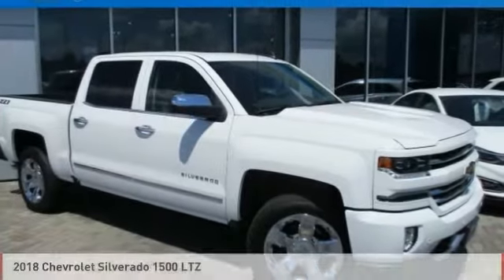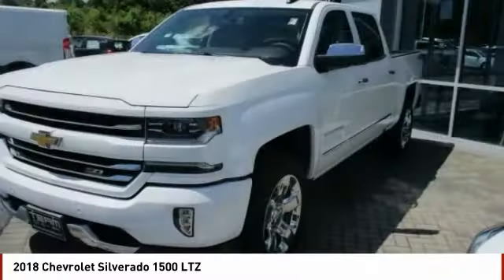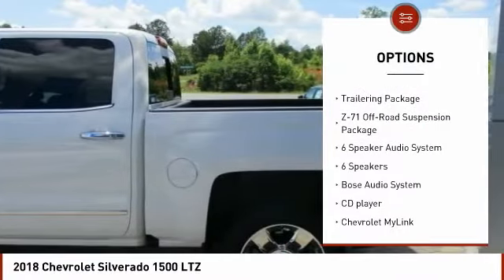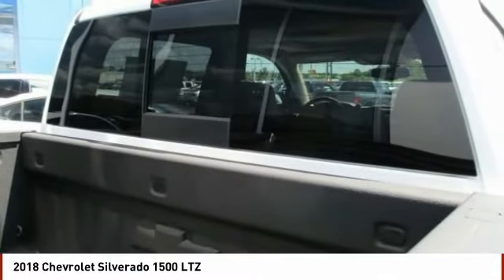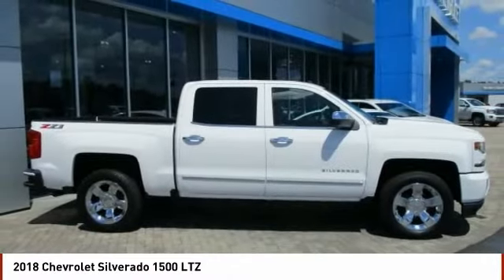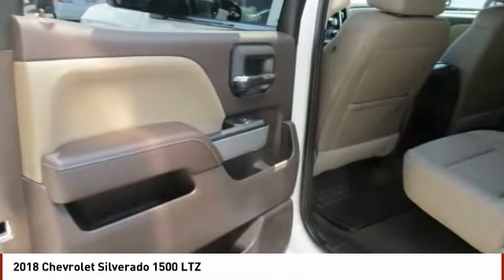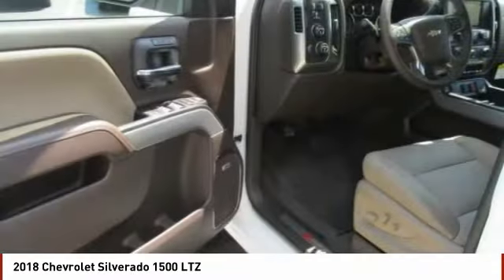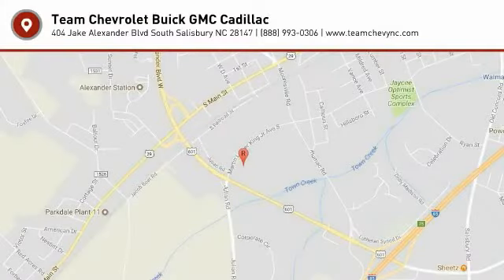2018 Chevrolet Silverado 1500 Salisbury NC T18448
2018 Chevrolet Silverado 1500 LTZ

404 Jake Alexander Blvd South

2018 Chevrolet Silverado 1500 LTZ 2LZ First Oil Change Free, FREE Car-Washes for Life, Silverado 1500 LTZ 2LZ, 4D Crew Cab, EcoTec3 5.3L V8 Flex Fuel, 4WD, Summit White, Cocoa/Dune Leather, 110-Volt AC Power Outlet, 150 Amp Alternator, 4.2  Diagonal Color Display Driver Info Center, 6 Speaker Audio System, Auto Locking Rear Locking Differential, Auto-Dimming Inside Rear-View Mirror, Auxiliary External Transmission Oil Cooler, Bluetooth For Phone, Body Color Rear Bumper w/Cornersteps, Body-Color Grille Surround, Body-Color Headlamp Bezels, Chevrolet Connected Access, Chevrolet w/4G LTE, Chrome Bodyside Moldings, Chrome Cap Power-Adjustable Heated Outside Mirrors, Chrome Door Handles, Chrome Mirror Caps, Color-Keyed Carpeting w/Rubberized Vinyl Floor Mats, Deep-Tinted Glass, Driver & Front Passenger Illuminated Vanity Mirrors, Dual-Zone Automatic Climate Control, Electric Rear-Window Defogger, EZ Lift & Lower Tailgate, Front Body-Color Bumper, Front Chrome Bumper, Front Frame-Mounted Black Recovery Hooks, HD Radio, Hill Descent Control, Leather Wrapped Heated Steering Wheel, Leather Wrapped Steering Wheel w/Cruise Controls, LED Taillamps w/Signature, LTZ Plus Package, Manual Tilt/Telescoping Steering Column, Navigation System, OnStar & Chevrolet Connected Services Capable, Power Adjustable Pedals, Power Sliding Rear Window, Power Windows w/Driver Express Up, Preferred Equipment Group 2LZ, Rear 60/40 Folding Bench Seat (Folds Up), Rear Chrome Bumper, Rear Wheelhouse Liners, Remote Keyless Entry, Remote Locking Tailgate, Remote Vehicle Starter System, Single Slot CD/MP3 Player, Spray-On Pickup Box Bed Liner, Steering Wheel Audio Controls, Theft Deterrent System, Thin Profile LED Fog Lamps, Trailering Package, Universal Home Remote, Z-71 Off-Road Suspension Package.   Better Than Invoice Pricing, ONLY at TEAM !! Free Car Washes for Life and Free Maintenance !! Price includes:  1,000 - General Motors Consumer Cash Program. Exp. 05/31/2018,  1,000 - GM Down Payment Assistance Program. Exp. 05/31/2018